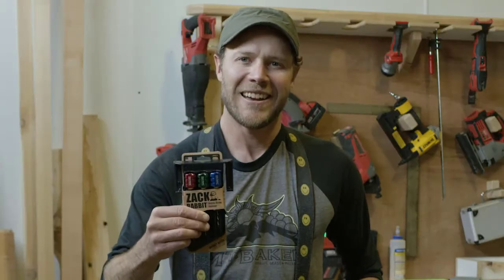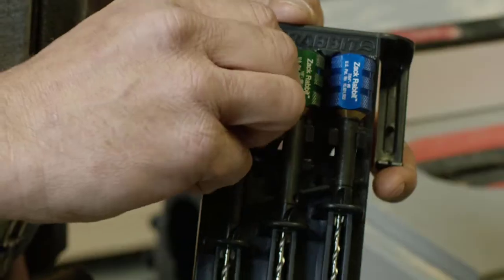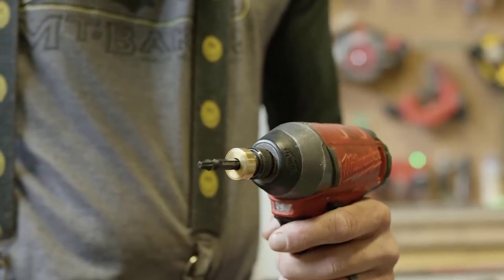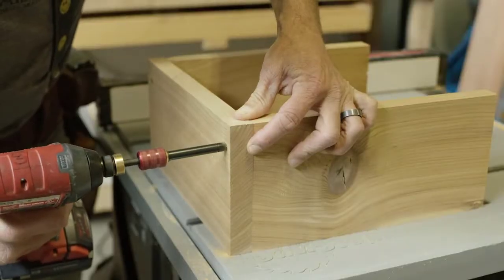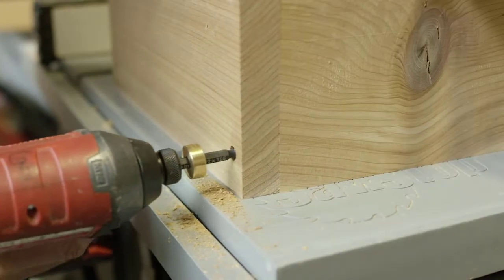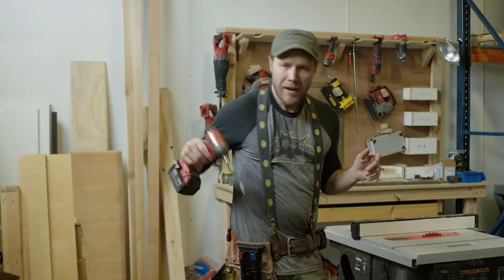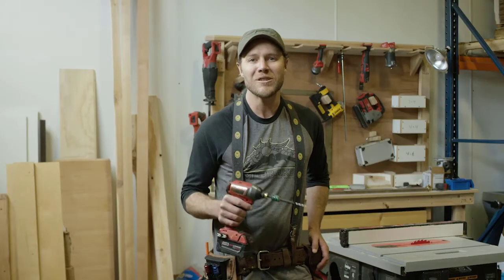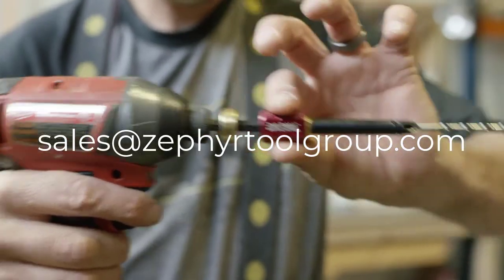Zephyr Tool Group - Zack Rabbit